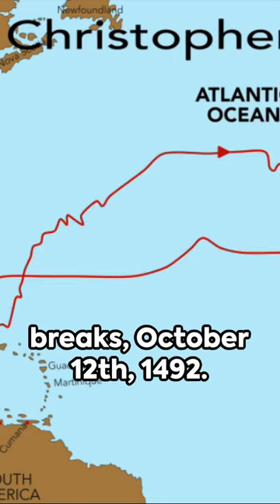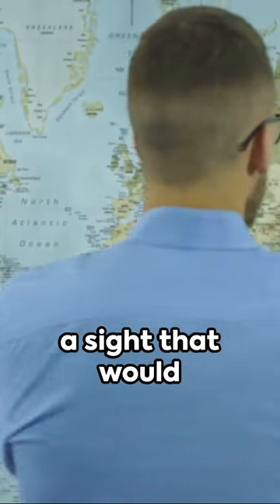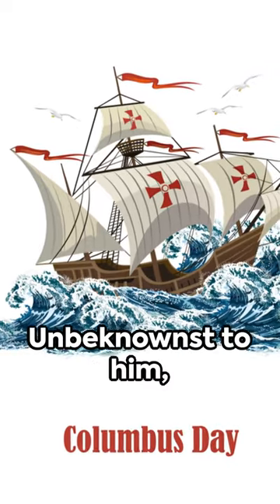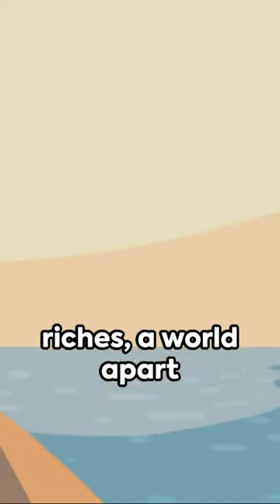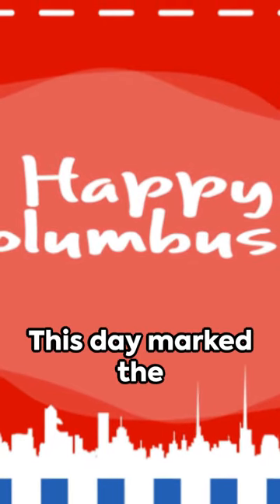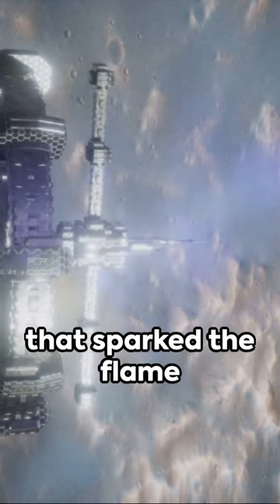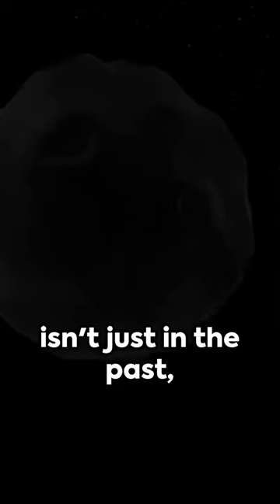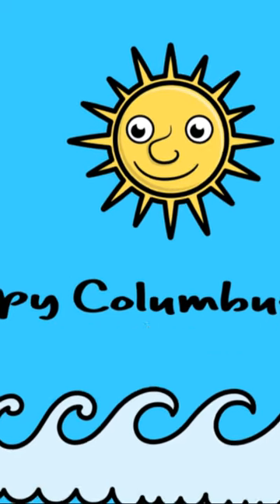🌎 Christopher Columbus: The Day a New World Emerged on the Horizon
🌍 Christopher Columbus is a name that has been etched in history books for centuries. But what really happened on that fateful day when a new world emerged on the horizon? 🤔 Journey with us as we delve into the life and voyages of Columbus, exploring the controversies and the discoveries that changed the course of history. 🌊